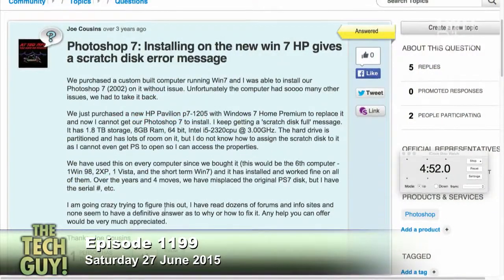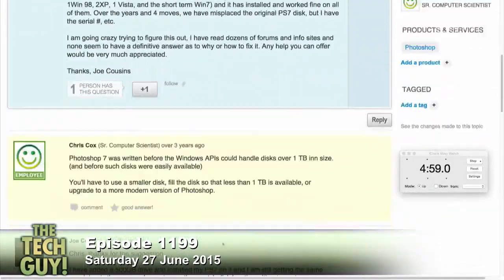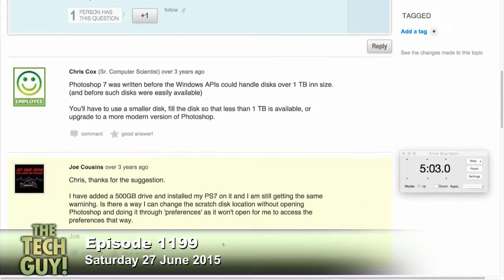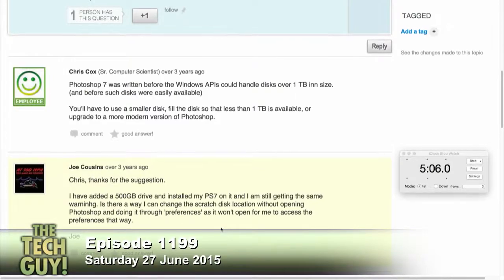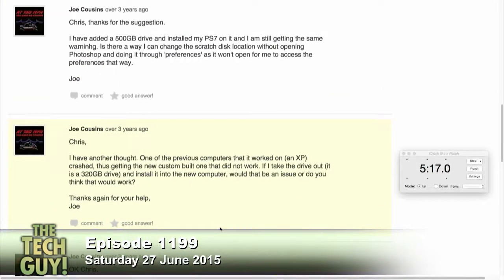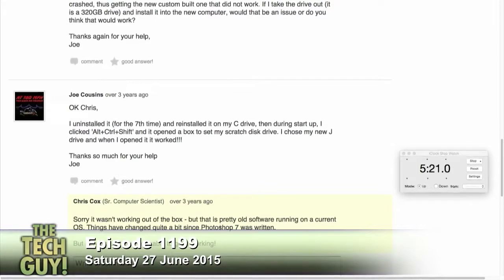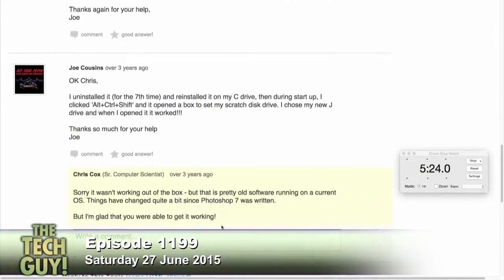Troubleshooting Photoshop With Bert Monroy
Gigi is trying to run an older version of Photoshop on a newer system.